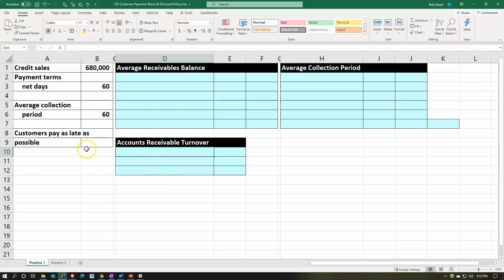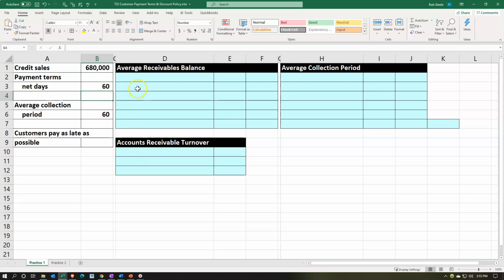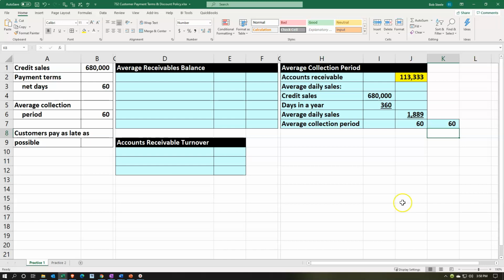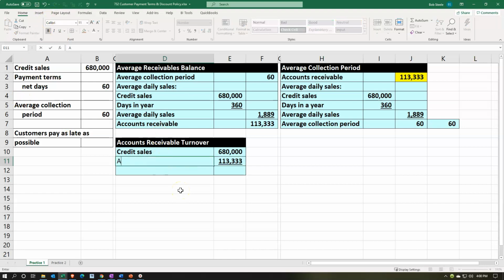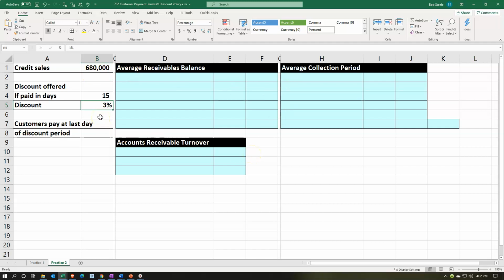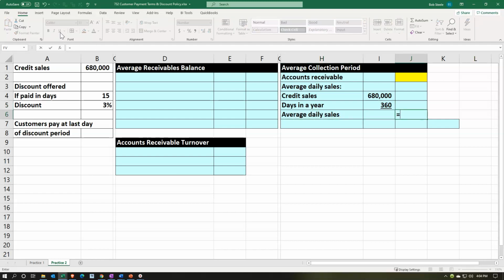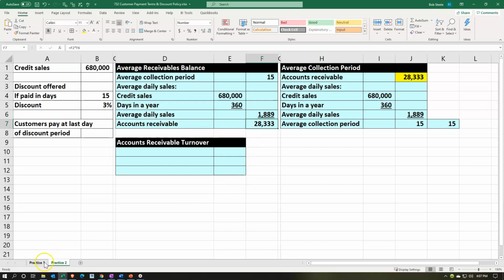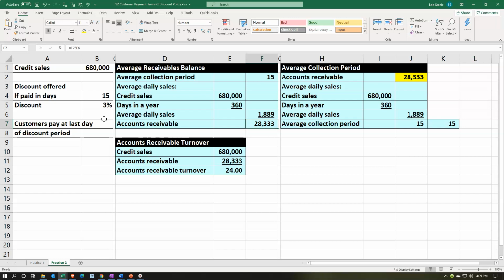Customer Payment Terms & Discount Policy 732 Corporate Finance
Customer Payment Terms & Discount Policy